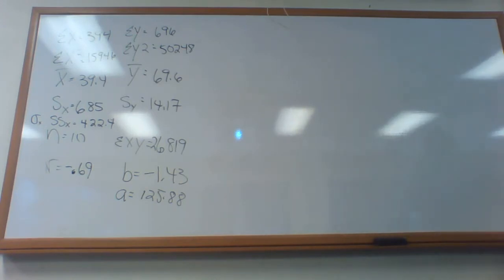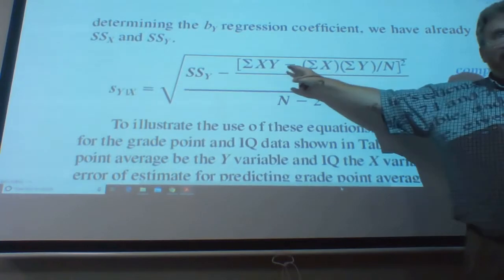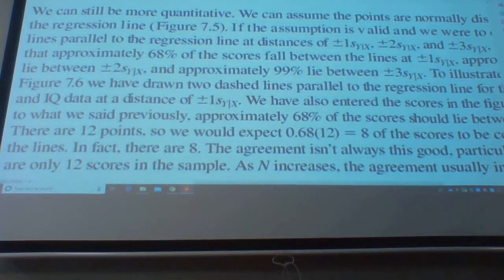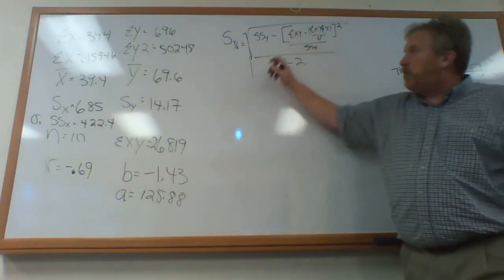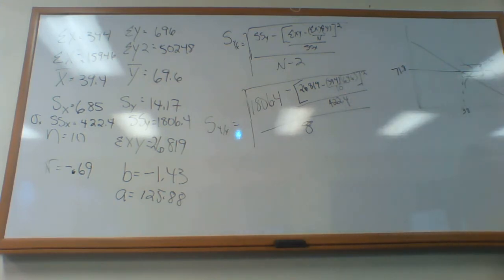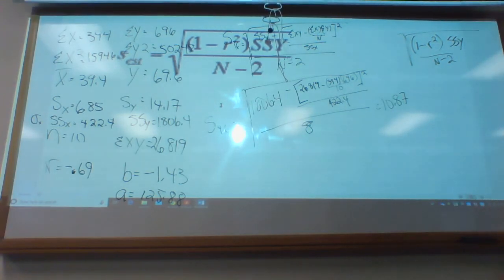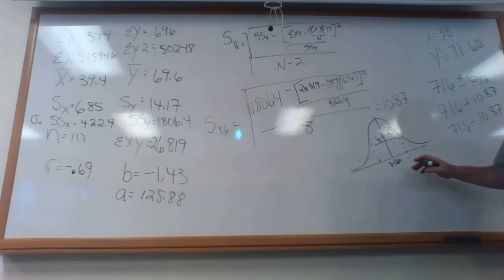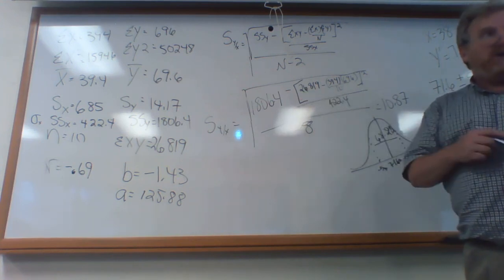Standard Error of the estimate